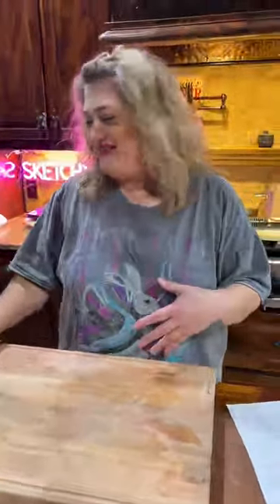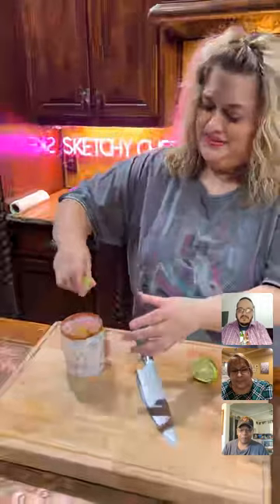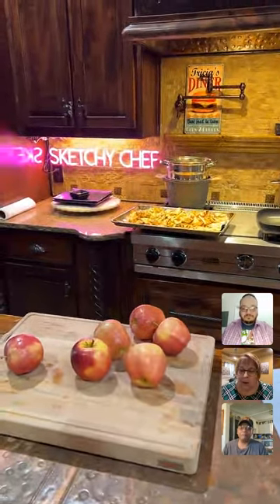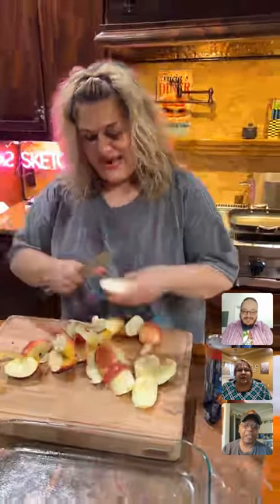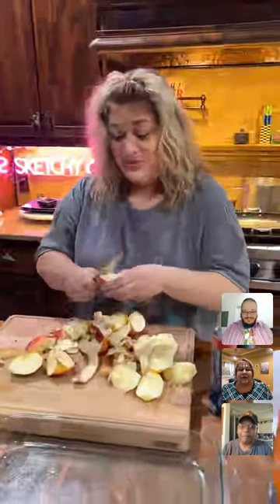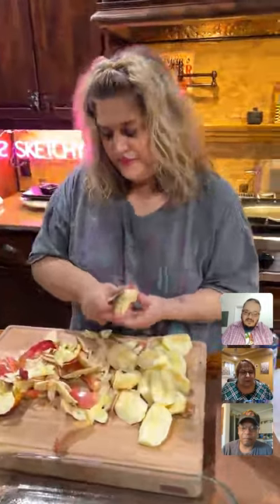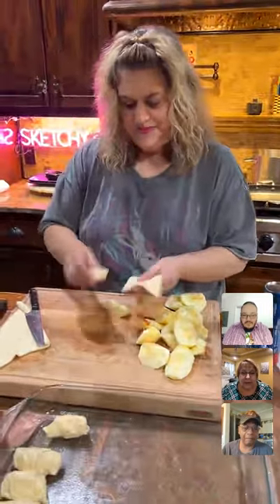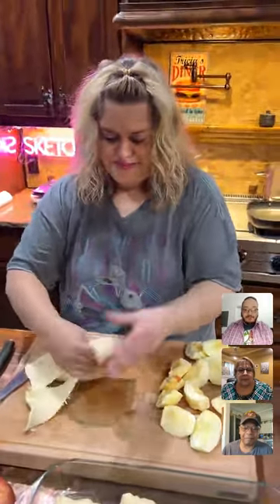Apple Dumplings with Sketchy Chef